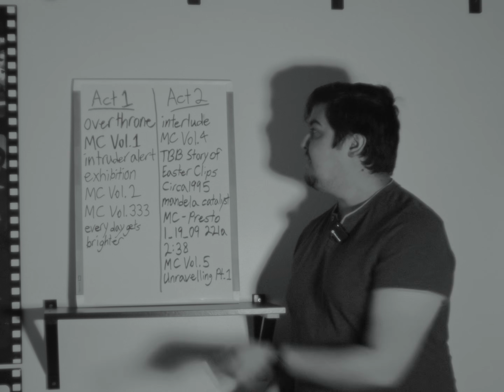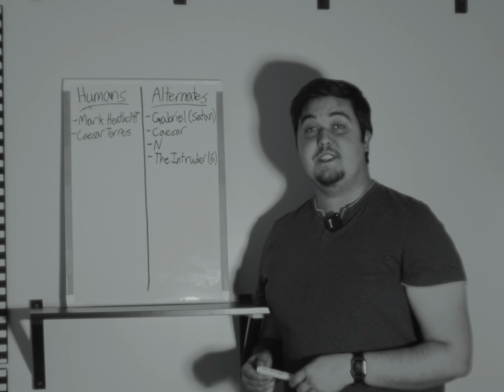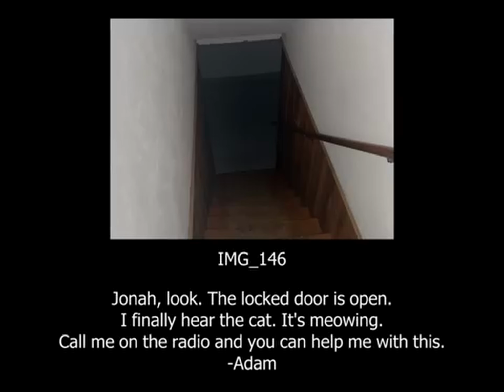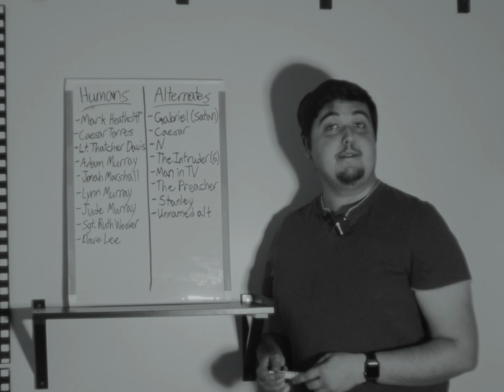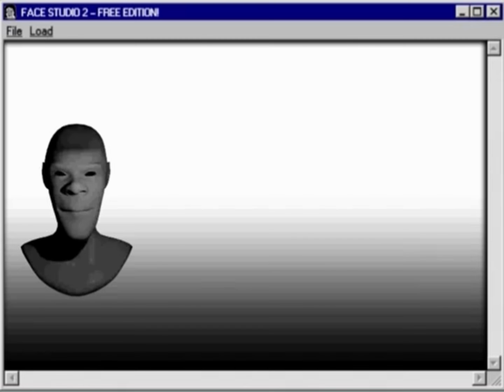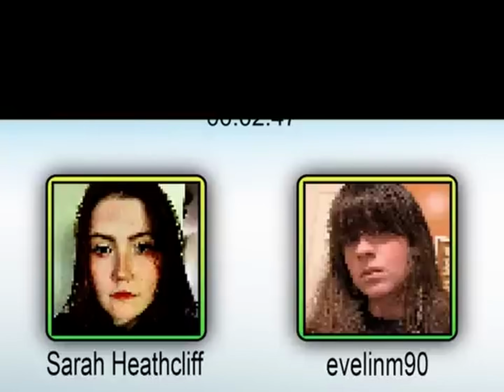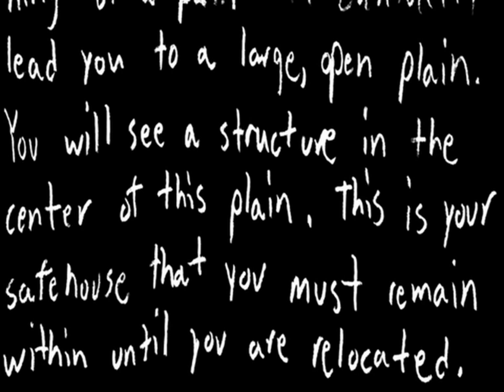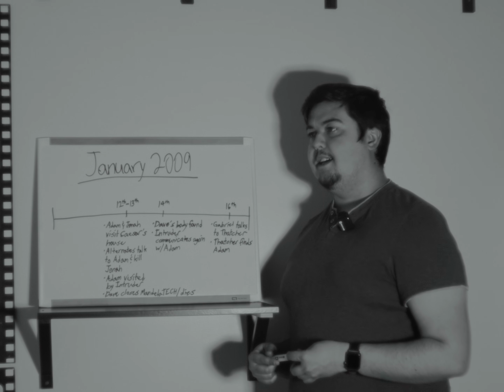The Unholy Horrors of The Mandela Catalogue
Today, we talk about one of my favourite examples of online horror: The Mandela Catalogue by @AlexxKister
Join me as I explore the story of this series, showcase Alex's evolution as a filmmaker, and place the events it contains in chronological order (with a whiteboard).

I hope you all enjoy the style I chose for this video! I wanted it to feel like this video took place in the same uncanny universe, and I committed pretty hard to it. This video was almost 2 months in the making, and is my longest video to date (but it was worth it, because I'm so proud of the result).

0:00 - Intro
3:44 - CONTENT WARNING
4:16 - Overthrone
15:56 - Volume 1 [RESTORED EDITION]
35:50 - Intruder Alert
43:41 - Exhibition
51:38 - Volume 2
1:14:29 - Volume 333
1:36:48 - Every Day Gets Brighter
1:38:22 - Interlude
1:41:28 - Volume 4
2:21:20 - The Story of Easter
2:28:01 - The Mandela Catalyst
2:35:16 - Presto
2:41:20 - 1_19_09 221a
2:43:28 - 2_38
2:46:19 - Volume 5
3:18:42 - Unraveling Pt. 1
3:23:16 - The Mandela Catalogue Timeline Explained
3:36:22 - Closing Thoughts and Theories